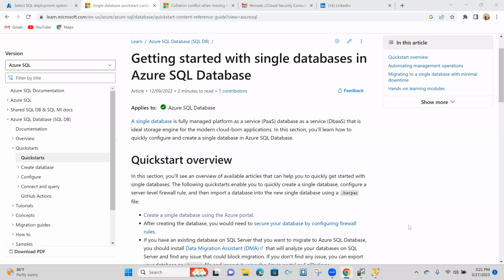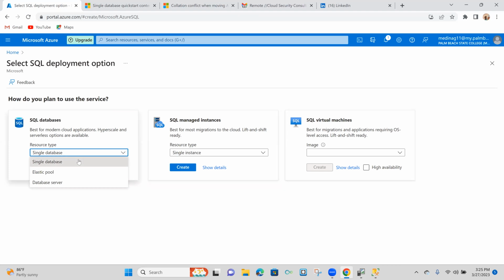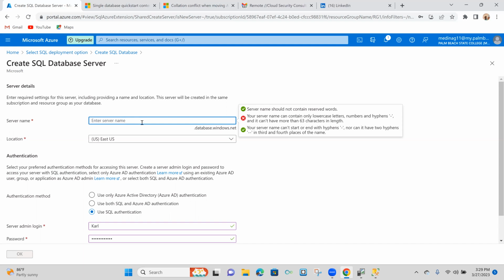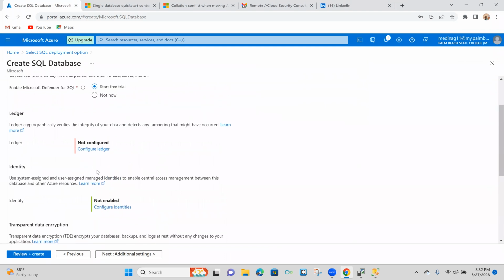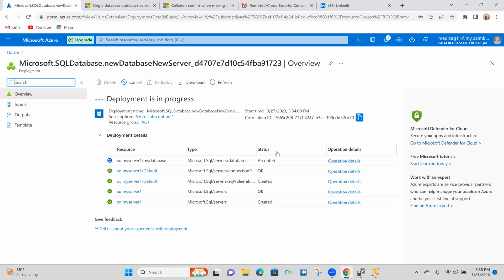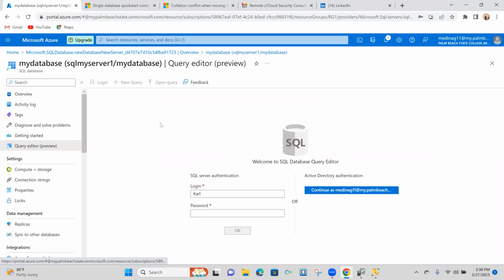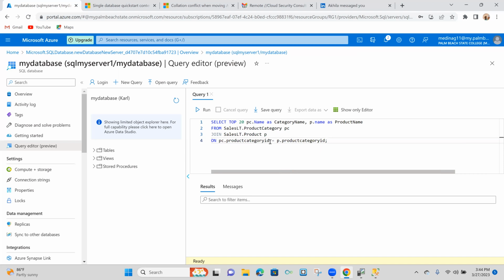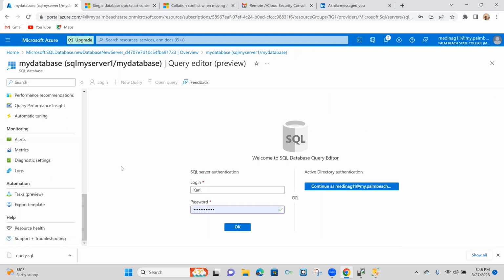Create a single database Azure SQL Database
The single database resource type creates a database in Azure SQL Database with its own set of resources and is managed via a server. With a single database, each database is isolated, using a dedicated database engine.